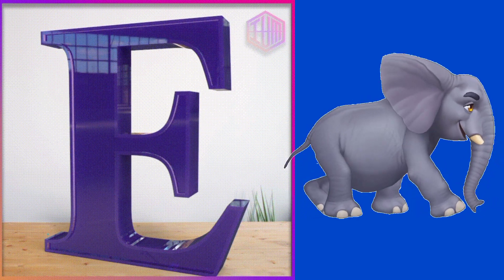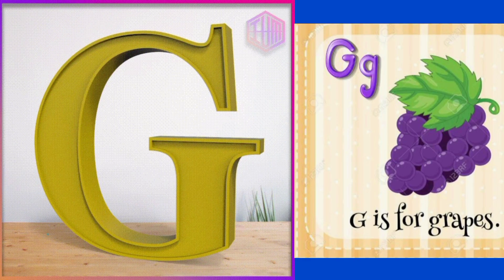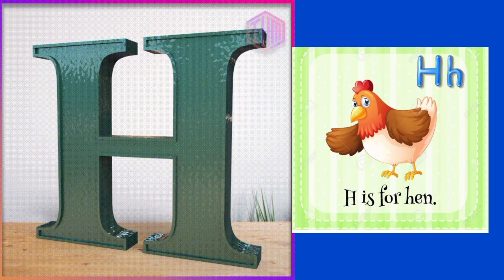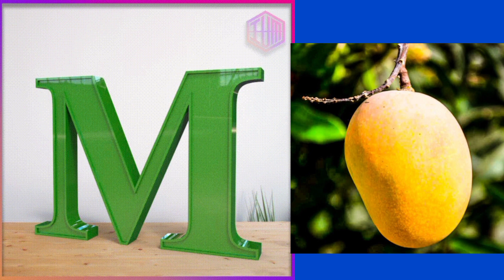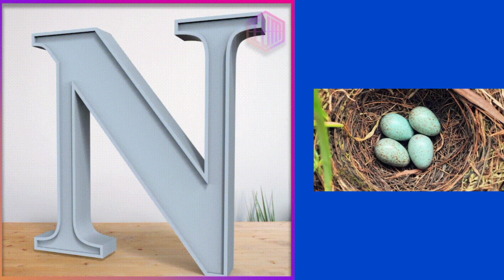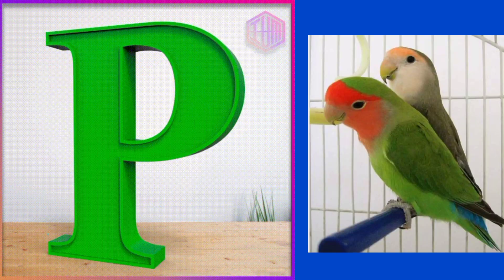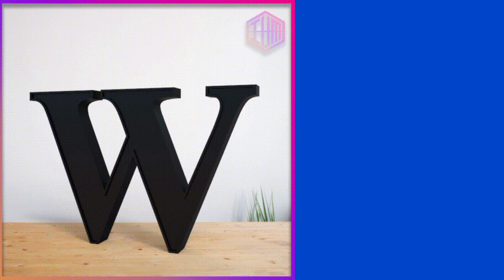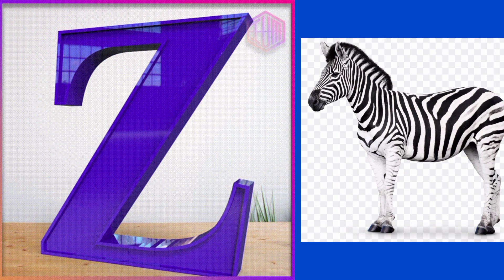A for apple , alphabet abcd ABCD , alphabet song , abcd song